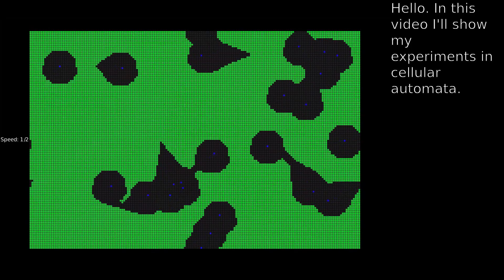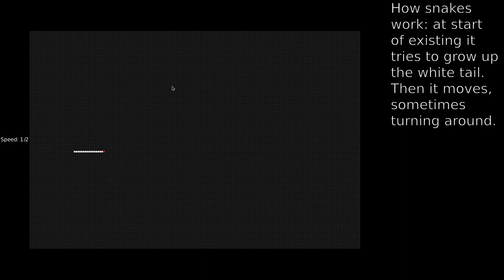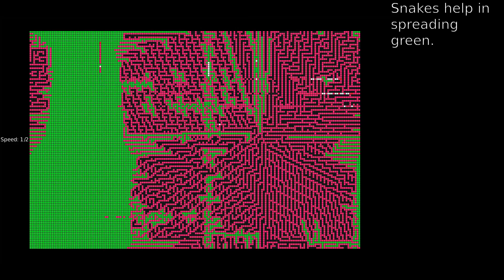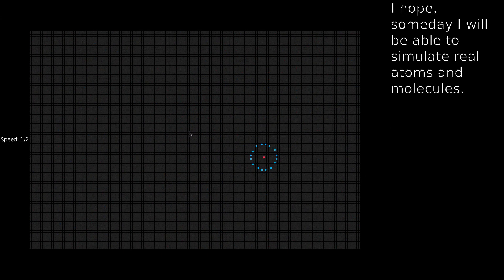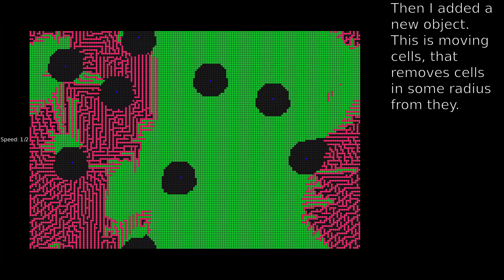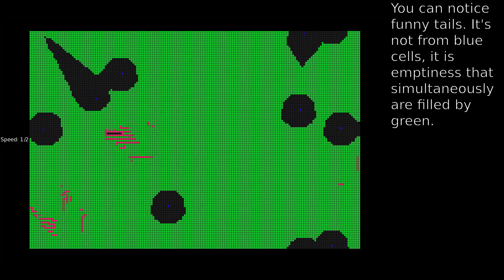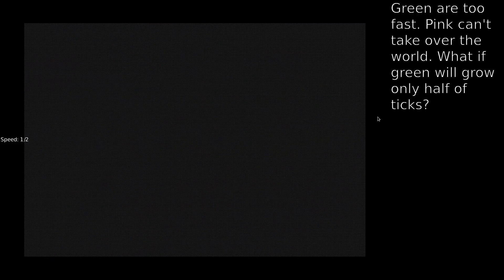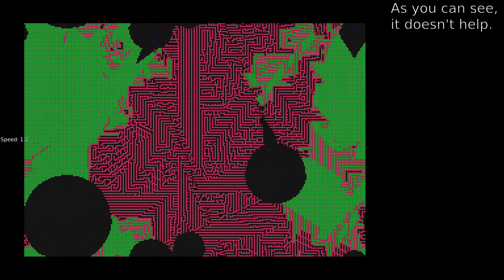Cellular Chaos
Hello, this video is about some objects I made in cellular automata. Or maybe in cellular automata-like environemnt. Since there is use of a pseudorandom function, that depends on x and t coordinates plus current tick of simulation, each cell would have a big number of states.